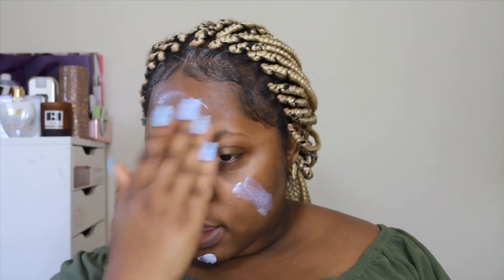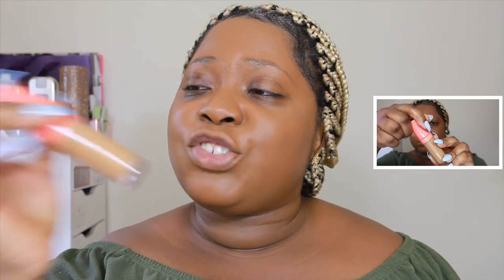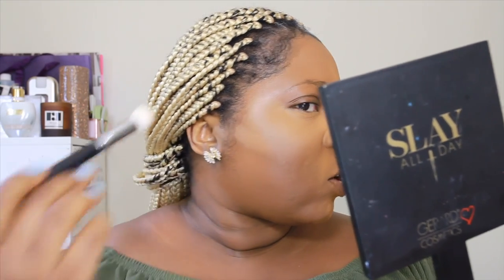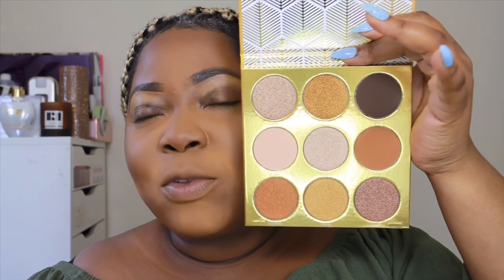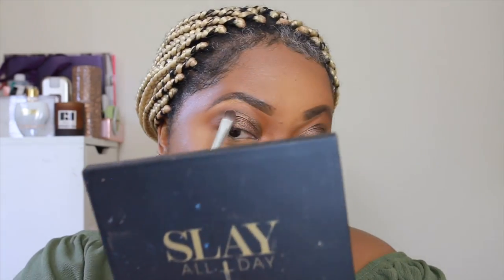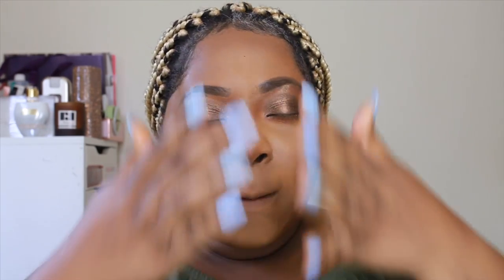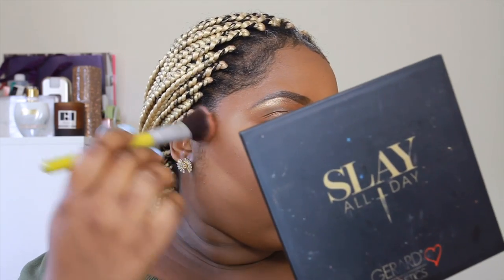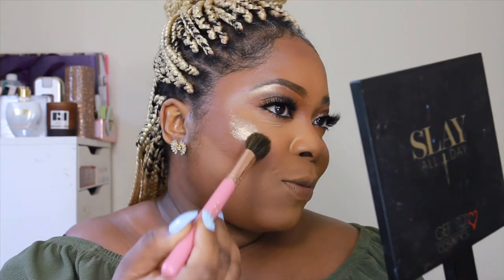DOUBLEDOWN X MEDEAIJ| Testing New Makeup, Juvia Place I AM MAGIC COLLECTION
Finally, a full face using NEW MAKEUP! Featuring my new collaboration with Doubledowncosmetics.com, Juvias Place I AM MAGIC collection, Huda Beauty and more. Enjoy

Juvias Place I AM MAGIC Foundation, Gabon
Juvias Place I AM MAGIC Concealer, Shade 10
Juvias Place I AM MAGIC Powder, Gobi
Technic Cosmetics, Archenvy Definer
Juvias Place Warrior Palette
Plouise Academy Base, Rumour 4
DOUBLEDOWNXMEDEAIJ The Concise: Out July 23 2019
DOUBLEDOWNXMEDEAIJ The Confidence: Out July 23 2019
Juvias Place Blush The Sahara Volume 1
Glow Motions Rio, Sunset Glow

Music
rxSoulmusic: Falls